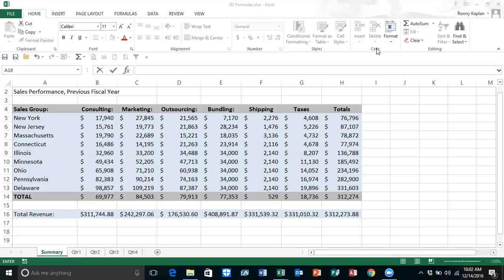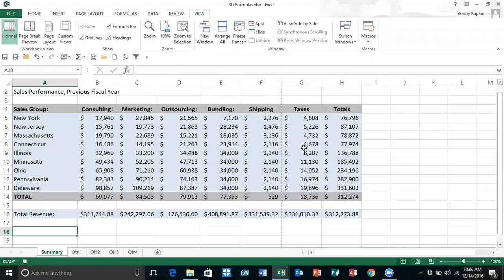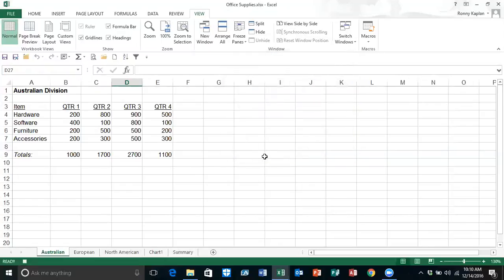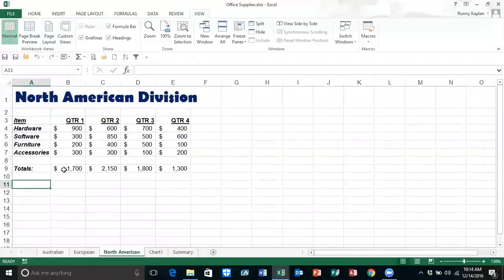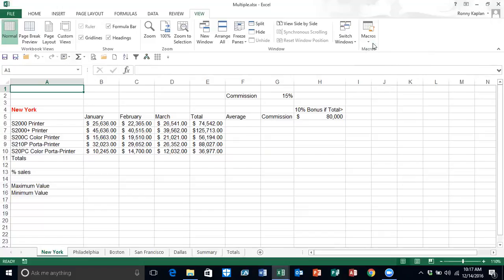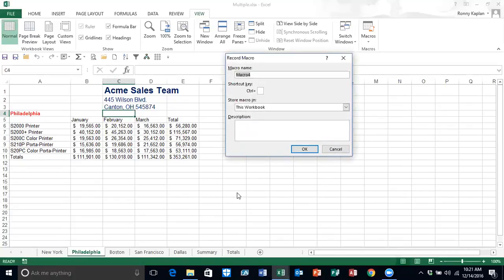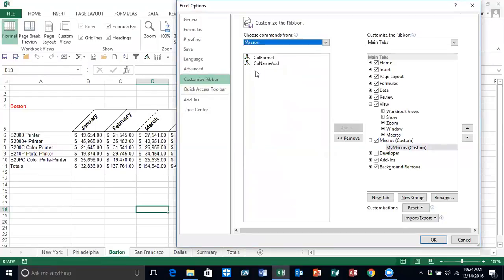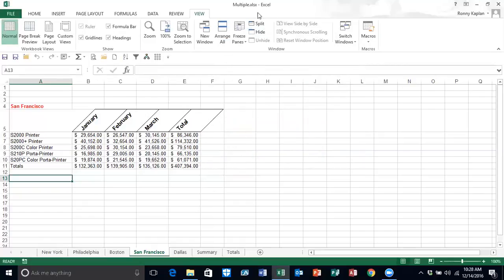Save Time with Excel Macros Webinar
Macros can help you by reducing a 10 step process to one step!

- How often do you type your company’s name, address, phone?
- You can record a macro to do this in one keyboard shortcut or click on a command button.
- You can set up multiple common printer setups with a macro.
- You can create macro to format 10 sheets in your workbook in one step.

There is no end to the things you can get macros to do – if you create them carefully.

The webinar will discuss macros that can be created by recording your keystrokes & commands – applicable to Word as well as Excel.